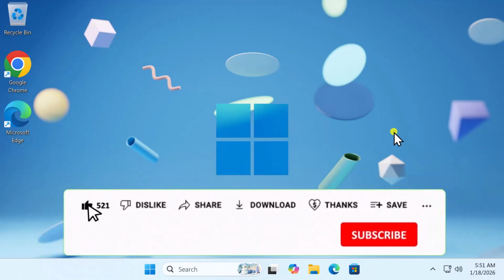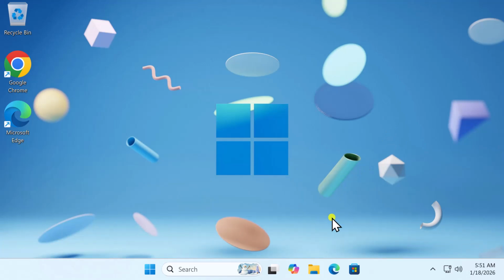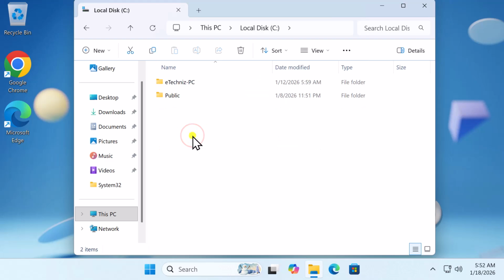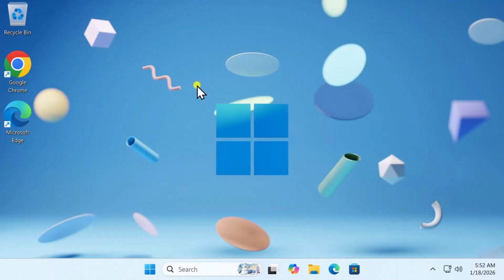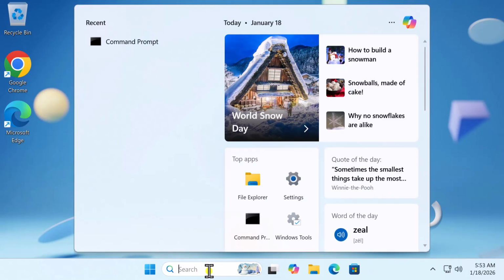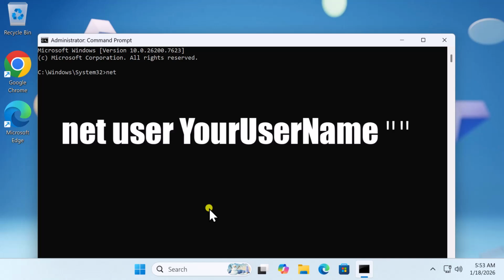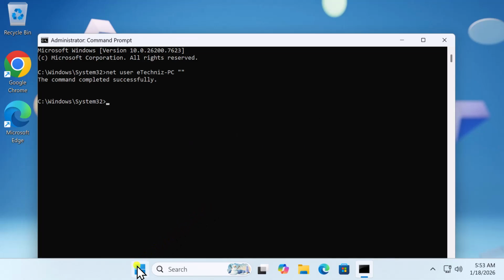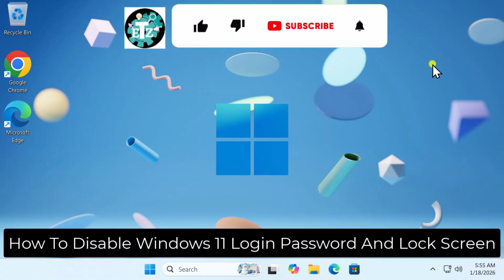How To Disable Windows 11 Login Password And Lock Screen ( in 1 Minutes )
How to disable windows 11 login password and lock screen & remove windows 11 login screen